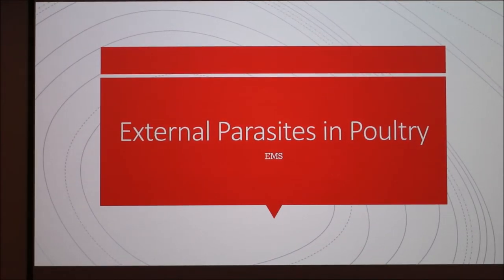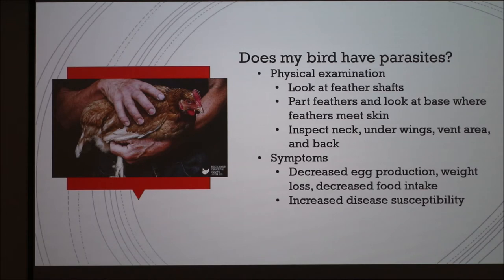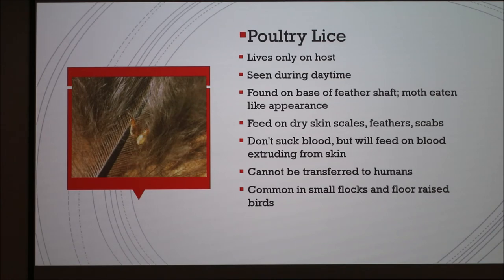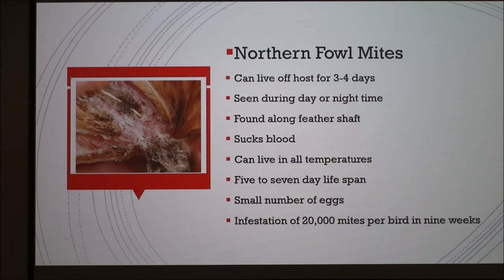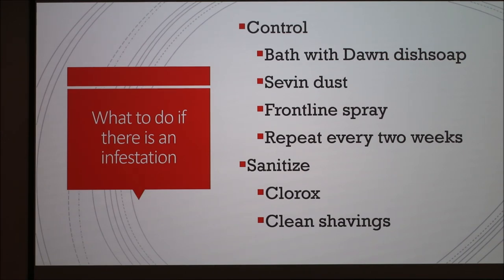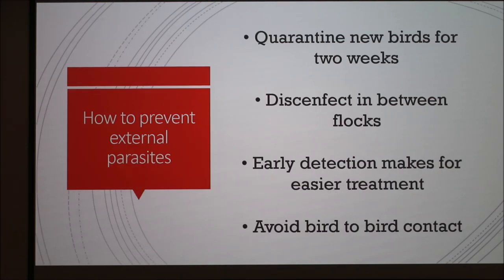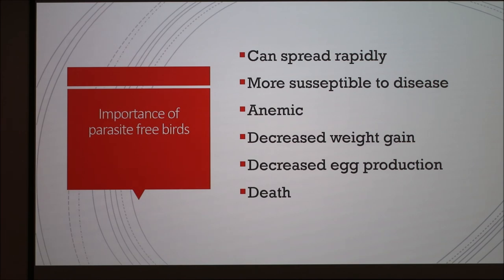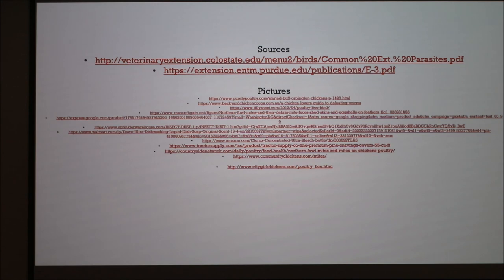Chicken Lice and Mites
Discussion of lice and mites in chickens (ectoparasites).